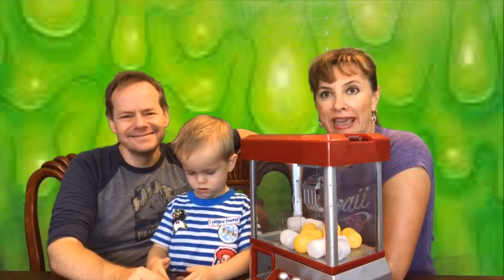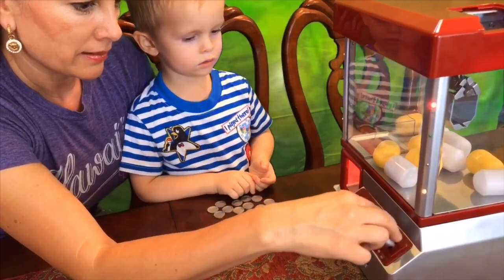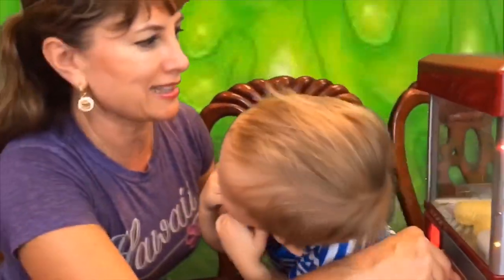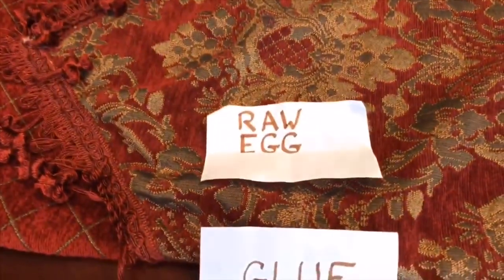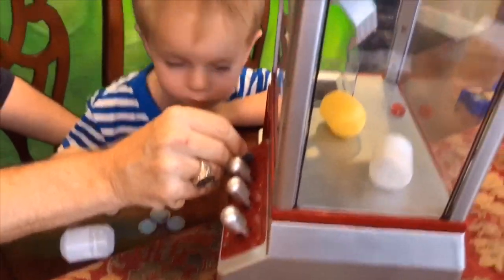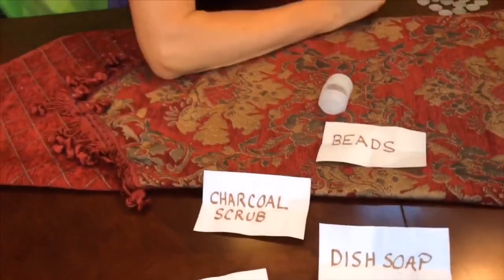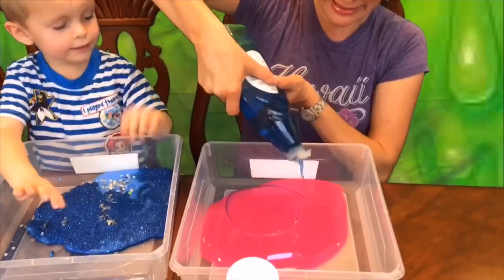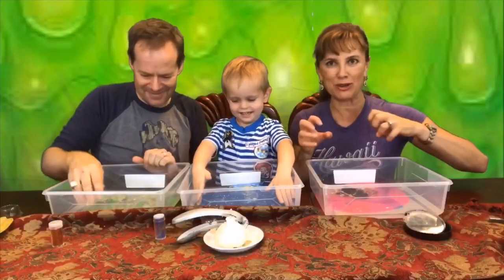GROSS OR PRETTY SLIME CHALLENGE/ CLAW MACHINE DECIDES IT ALL!!!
Bruce with mama and daddy are having a Gross or Pretty Slime Challenge!! But the claw machine decides what ingredients each of them is going to get!! There are 12 plastic eggs with gross or pretty ingredients inside that claw machine, and nobody knows what they are and ingredient they will get!!! Bruce, mama and daddy get surprised with what each of them gets!! Who will make a gross and who will make a pretty slime???